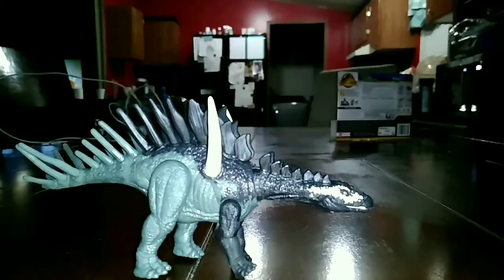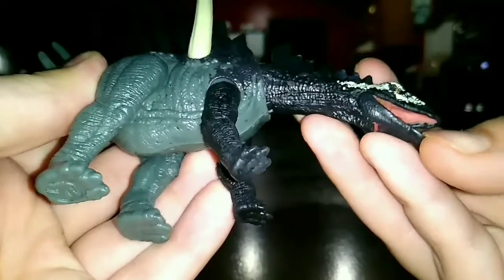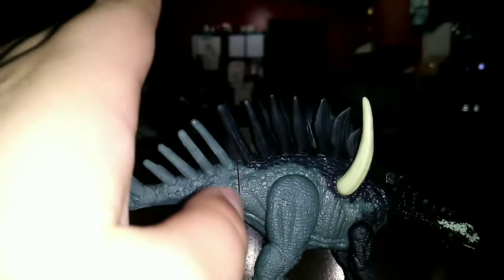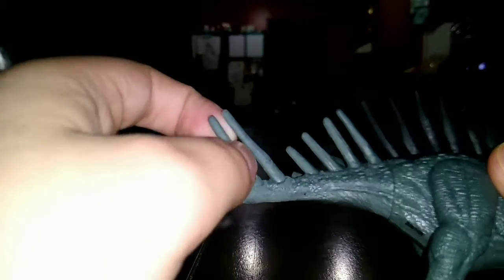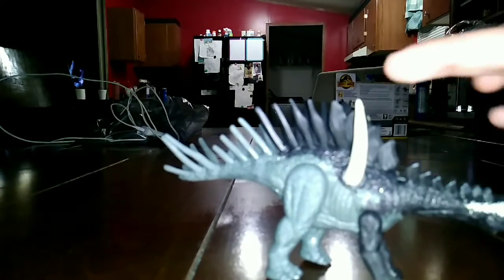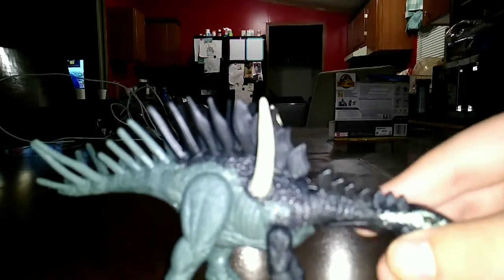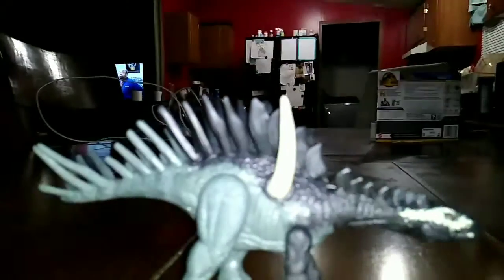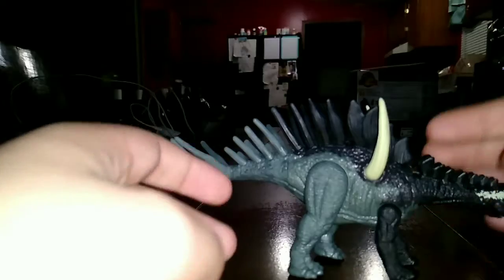Mattel Jurassic World Dominion Miragaia figure review